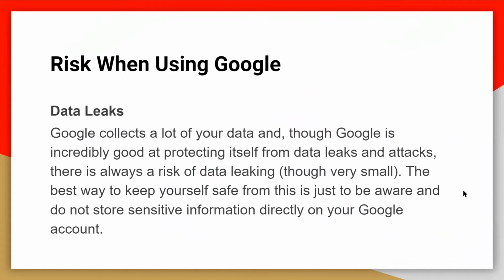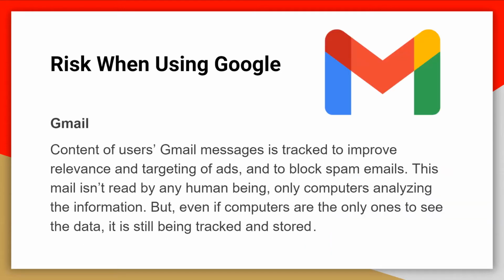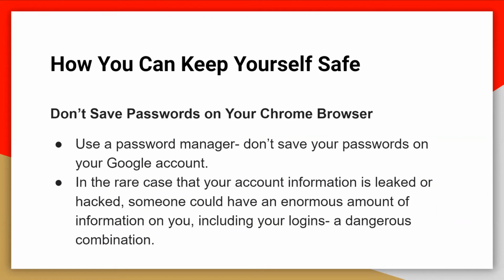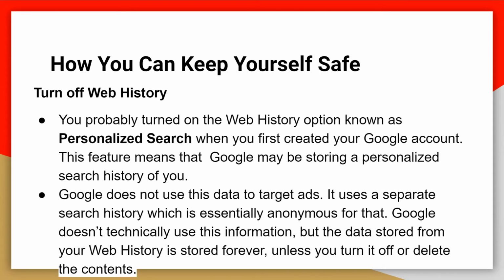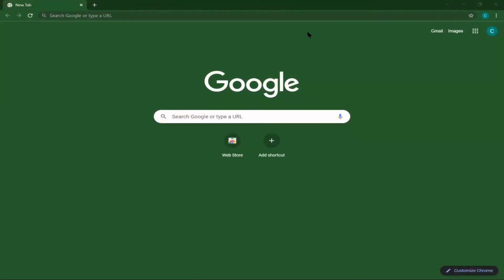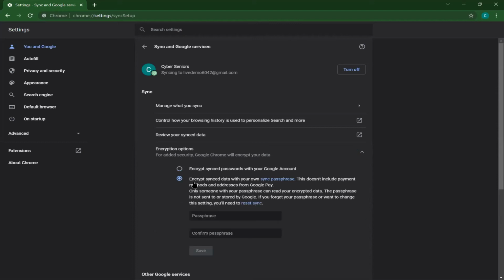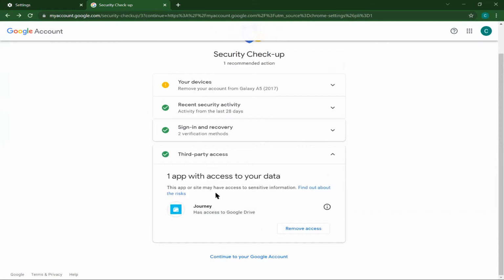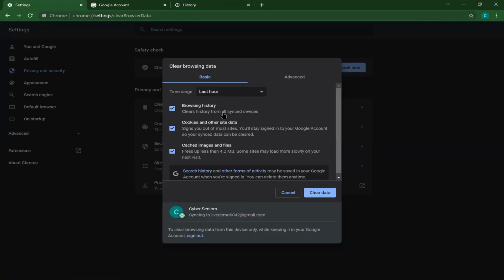How to Use Google Safely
During this Cyber-Seniors webinar, our teen tech mentors discuss safe searching practices for navigating the search engine Google, including showing how to activate two-factor authentication, turn on incognito mode, turn off automatic syncing and much more.

Recorded 10/21/2021